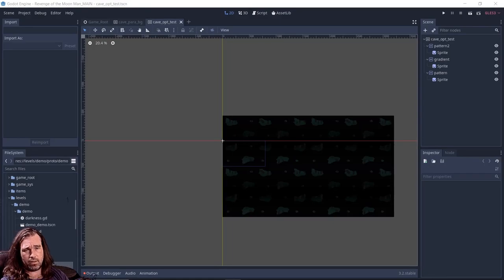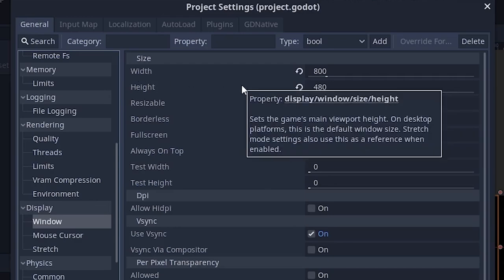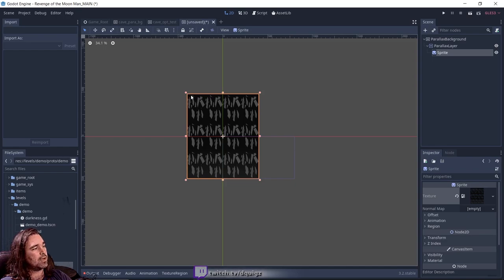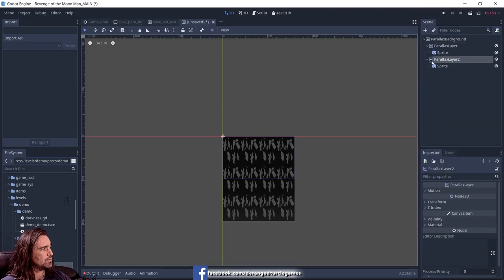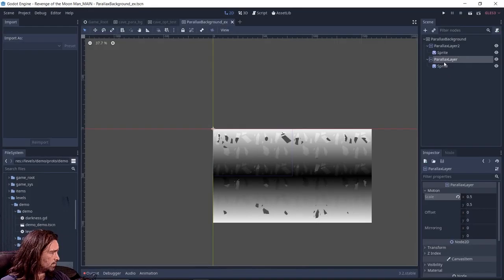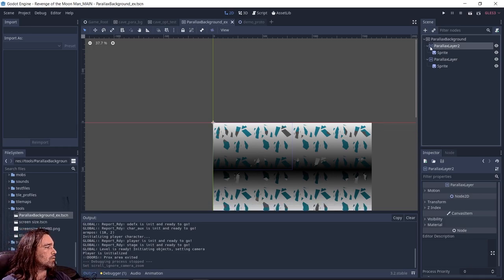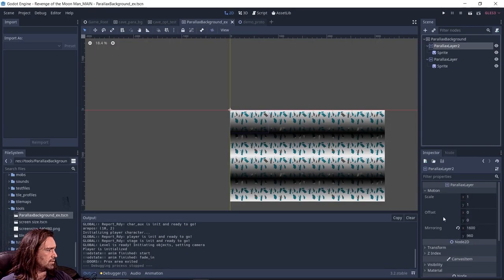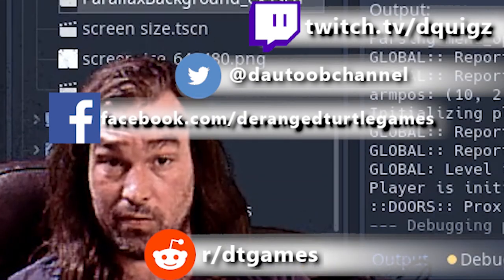Godot Parallax Backgrounds 2D Tutorial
A Godot engine tutorial covering the basics of implementing a 2D parallax background. I left a few of my mistakes in the video instead of editing them out, and explain them later on in the tutorial, as I feel they're quite common and most people might see the issues they cause.
Did that tutorial help you? Pay it forward to my eth address:
0xCCcb6dFB55D9CA9dF7C8E401362aE46d32b127D0

Carry an air of superiority with you every where you go due to your tech saviness? Join meh hur: